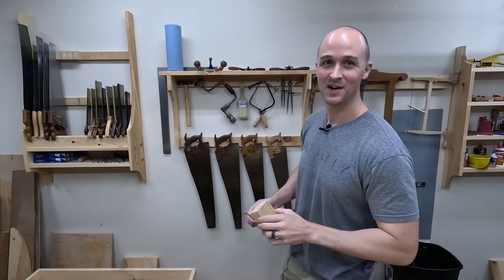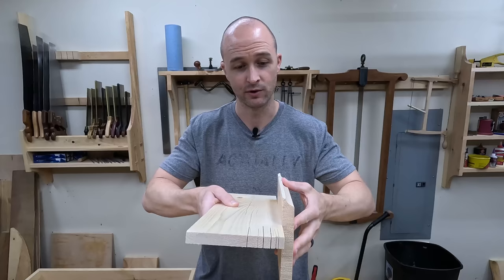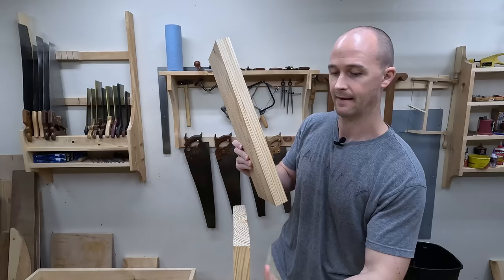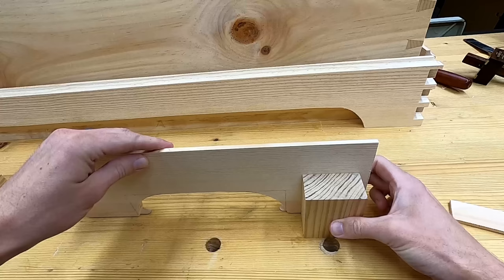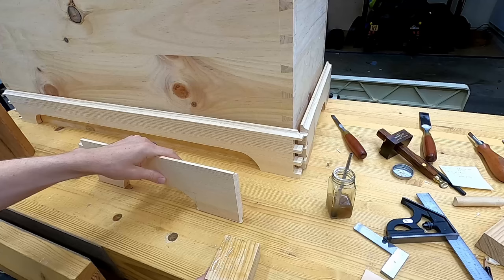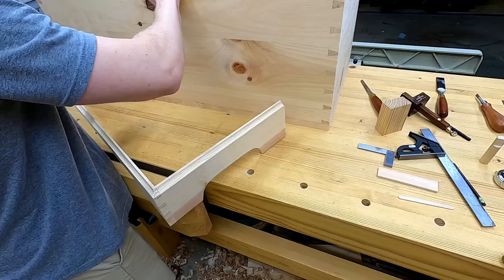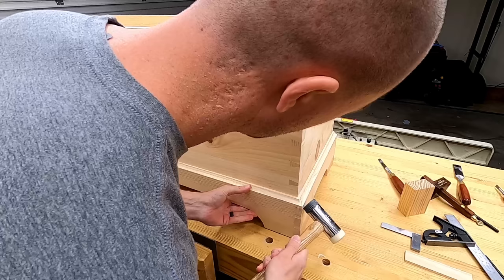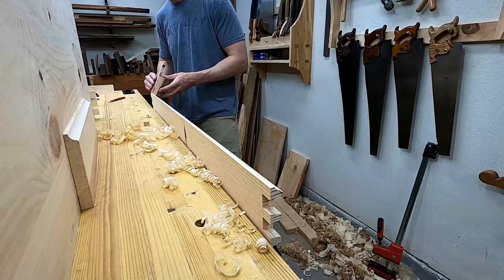Every Woodworker Should Know How To Use These (not the dovetails)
My hand plane
My Block plane
Gents Dovetail saw
Coping Saw
Hand Saw
Marking knife
Narex Bench Chisels
Sorby Mortise Chisel
Arkansas Stone
Sharp Tank pencil sharpener
Consumables
Liquid Hide Glue (old brown glue)

CAMERA EQUIPMENT (most budget-friendly setup on youtube)
Camera (gopro)
USB Microphone (voiceover)
Lav Mic